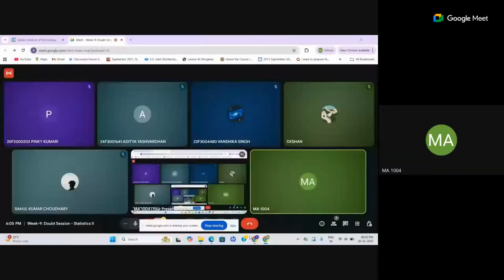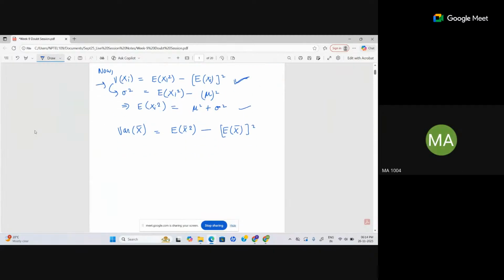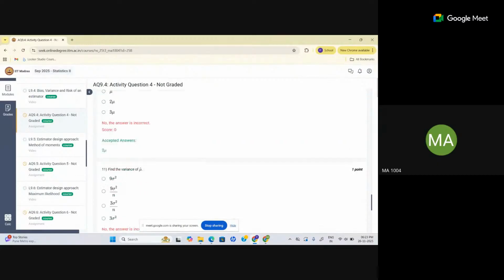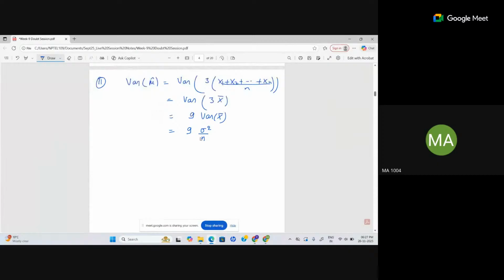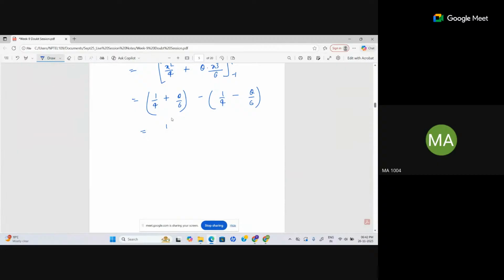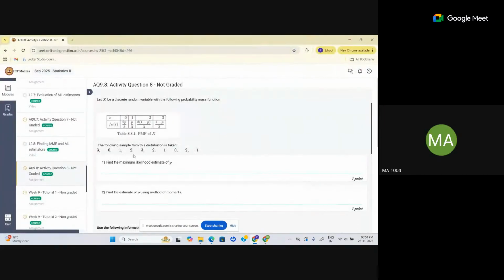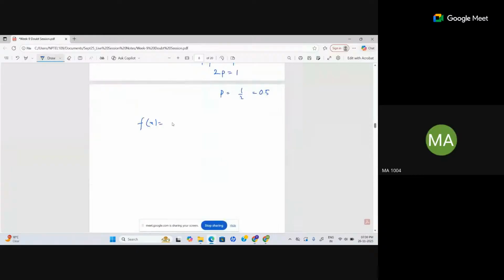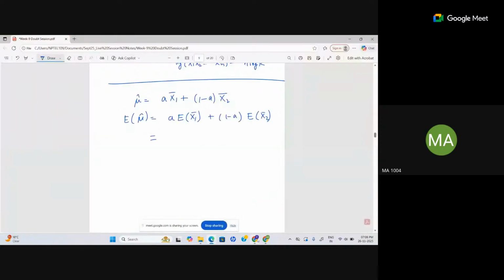Week-9: Doubt Session - Statistics II